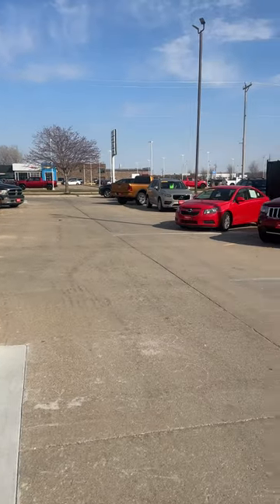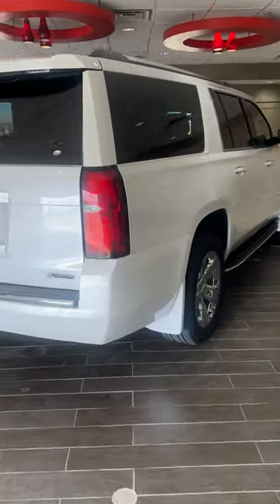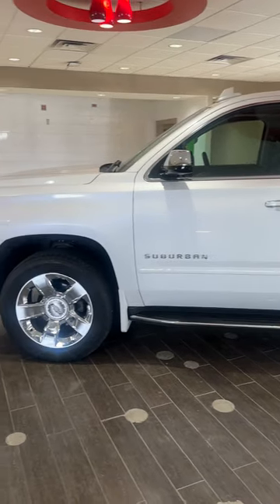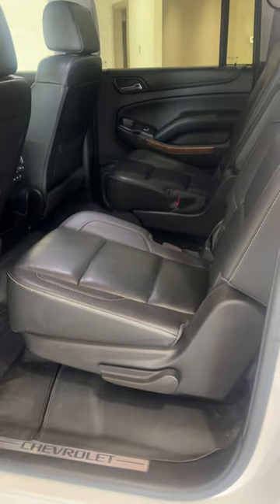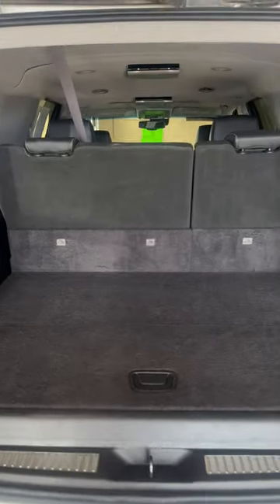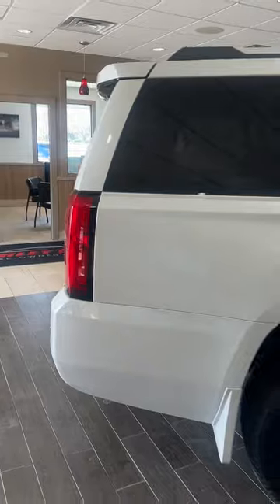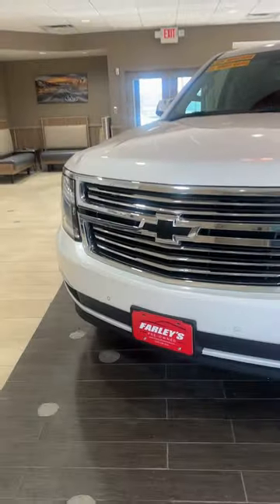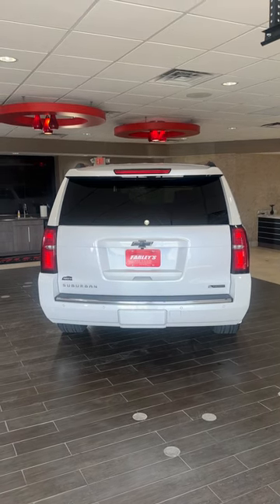Amazing locally owned 2017 Chevy Suburban Premier for sale at Farleys Preowned